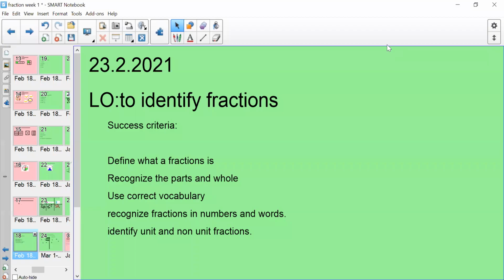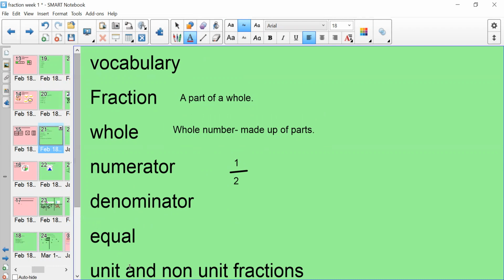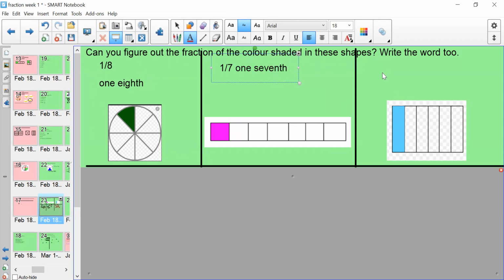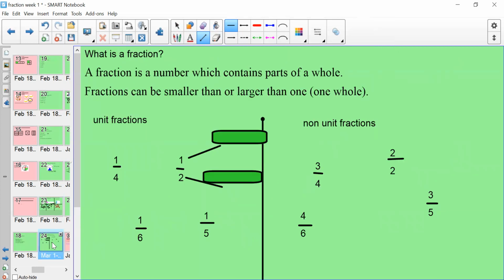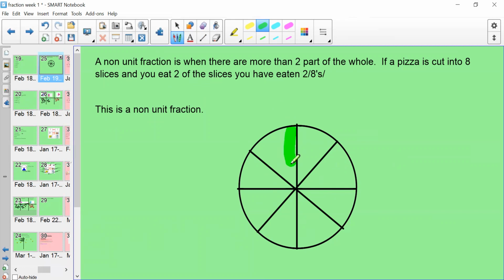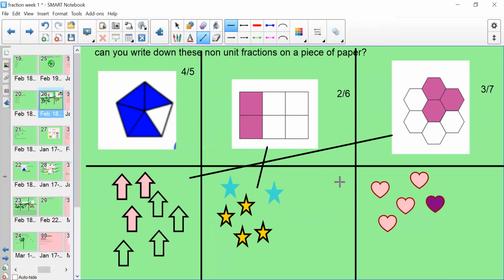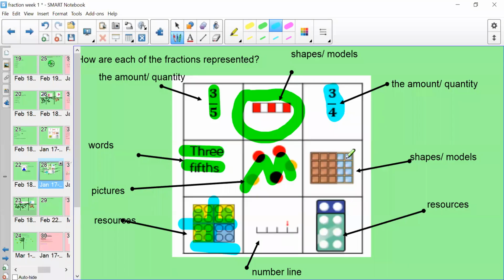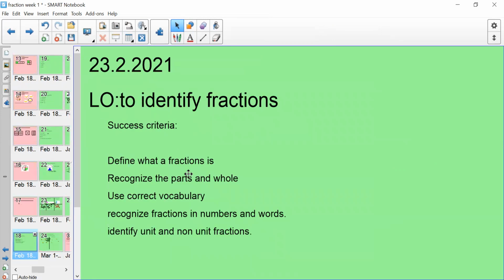Year 4 Maths 23 02 2021